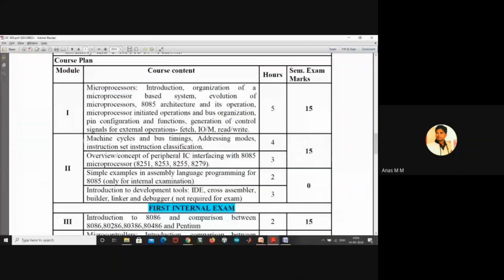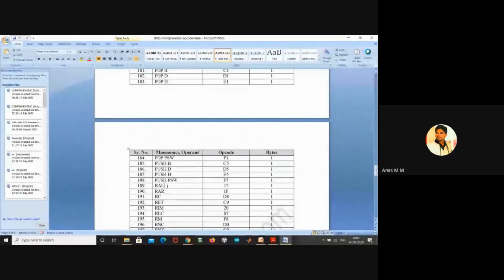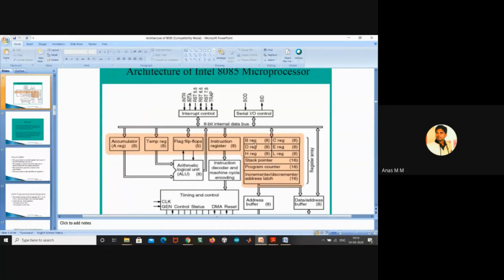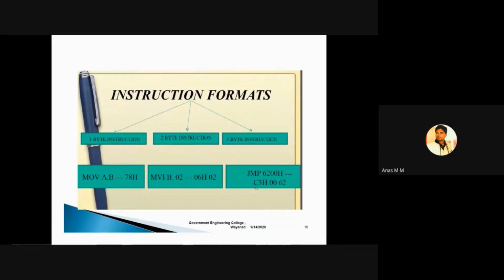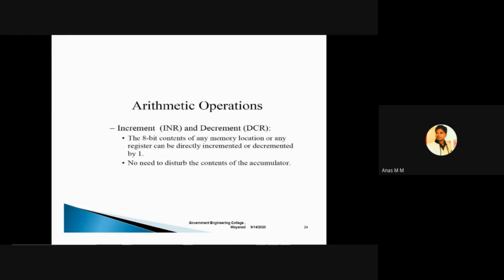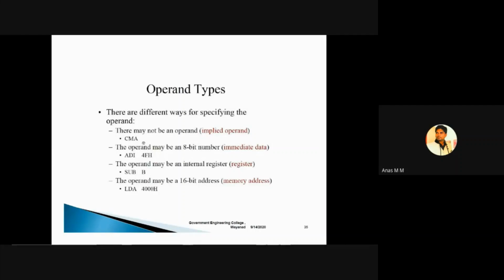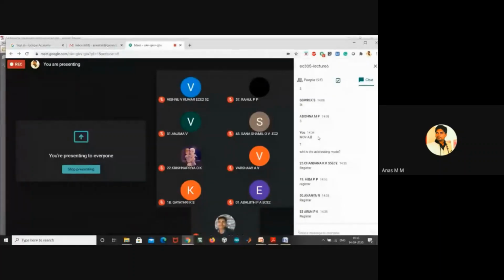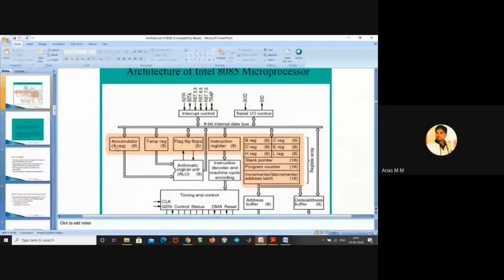8085 Addressing Modes and Instruction Set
EC 305 Microprocessor and Microcontroller (KTU)